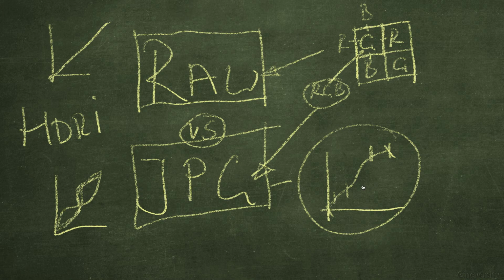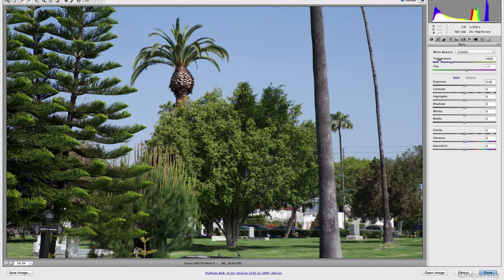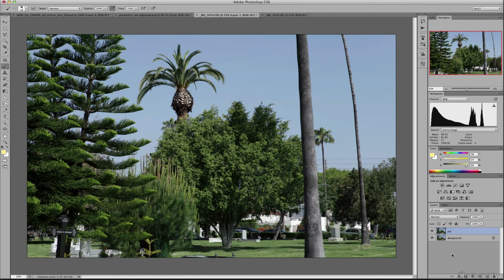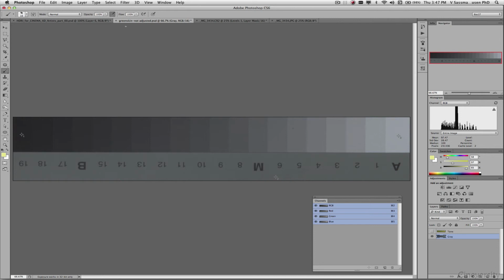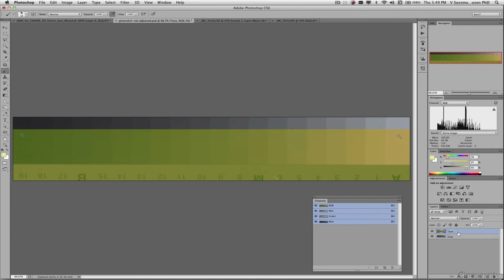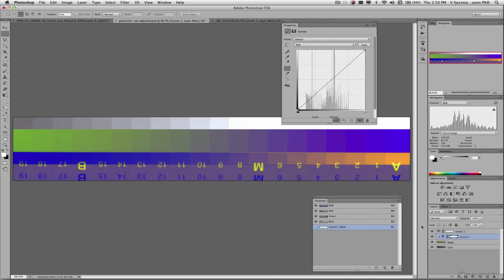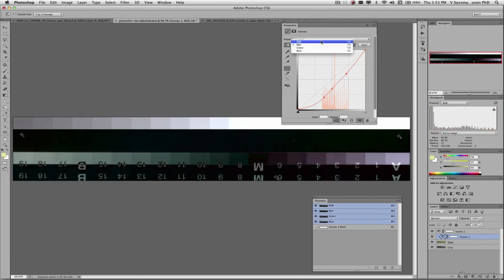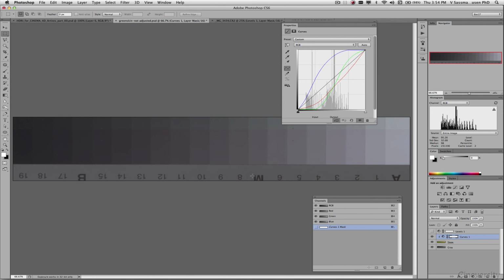01k HDRI, Photography for 3D Artists, Raw or JPG? How to undo camera-profile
Raw or JPG? How to undo camera-profile